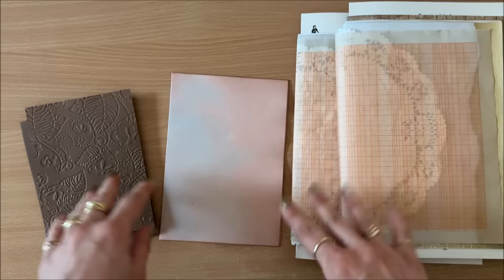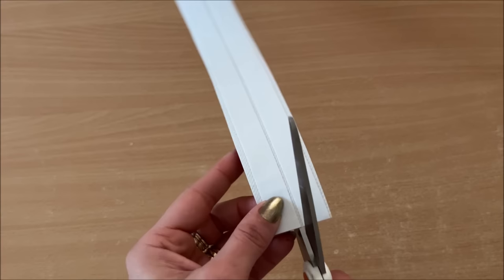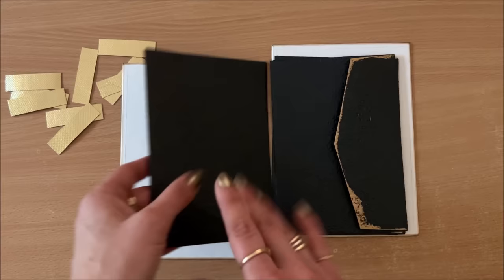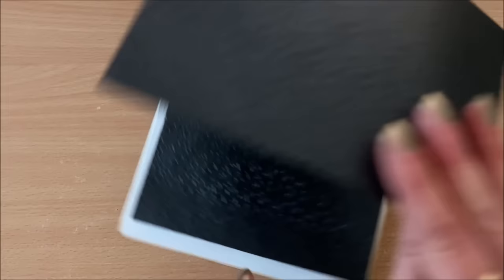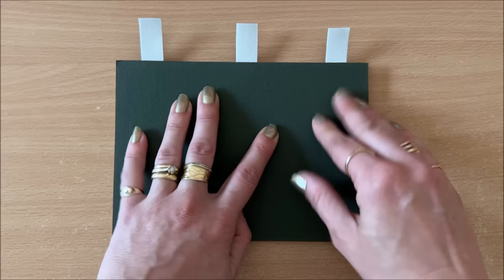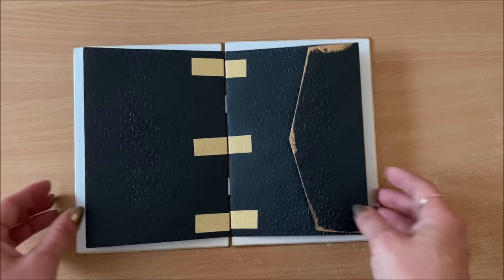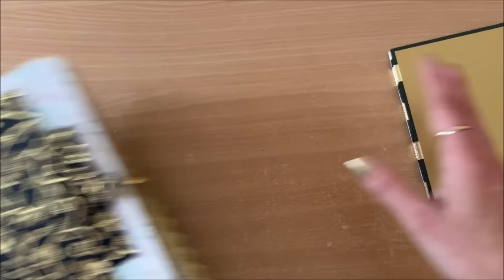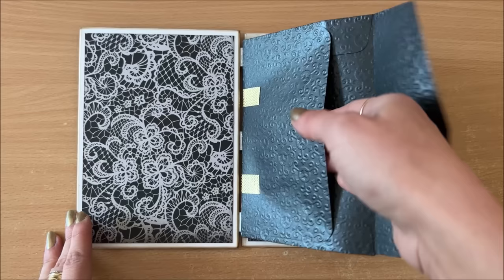Easy No-Sew Tab Binding Tutorial | Stylish & Elegant Handmade Books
Tab Binding method for single pages, folded pages and WHOLE signatures! Master the Art of No-Sew Tab Binding and create Stylish & Elegant Handmade Books. Enjoy:)

Video made by Treasure Books.